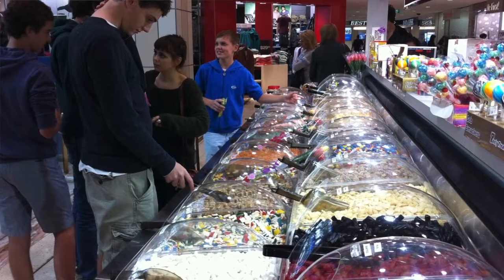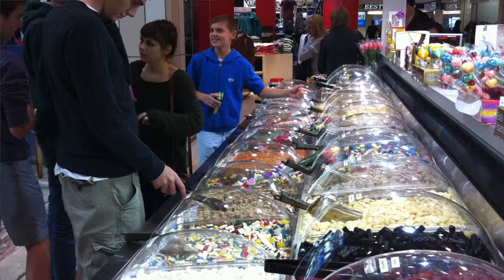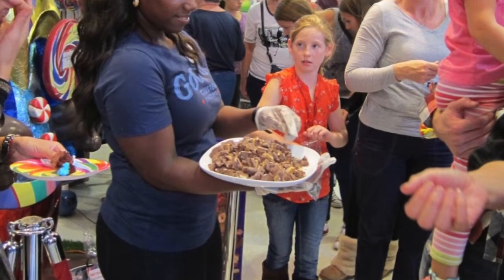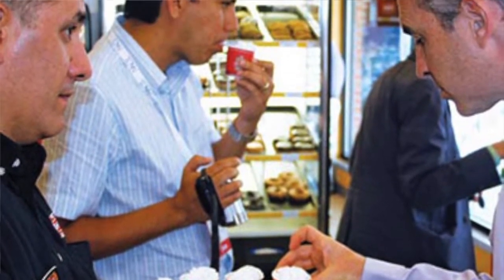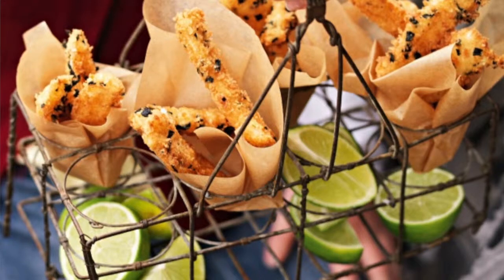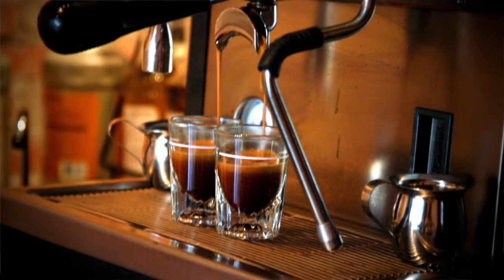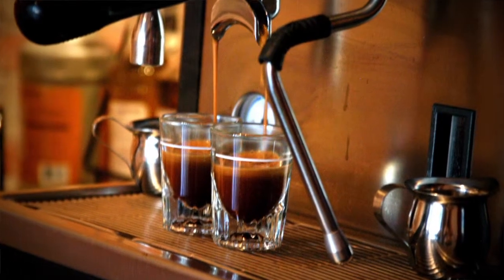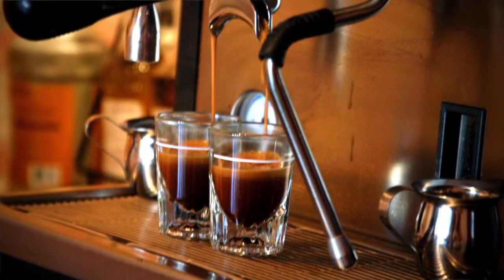Be Like Candy And Attract Lots Of Attention!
When it comes to creating sales for your small to medium business, your thinking needs to be  unconventional.

This short video will show you how a simple "Wow" technique that can help attract new clients to your business and keep them coming back for more!

Over the years I have created many "loyalty programs" to create avalanche traffic for all types of businesses but my latest AUSSIE HOLIDAY INCENTIVE program has taken marketing to the next level.

I'm calling it my "Greatest Ever Client-Attraction Incentive Ever!"

It doesn't matter if you are a business to business company or a business to consumer company, you need to attract a stampede of new leads both offline & online & then once you get your customers into a repetitive visitation pattern, there's a good chance they'll be coming back over & over again.

(You can get holidays valued up to $900 for just $97 each 7 give them to customers when they buy from you.) POST-COVID, a Free Holiday is the HOTTEST "Happy Meal Toy" you could possibly offer!

And as a bonus why not download my latest book "The Aavalanche Leads Formula”
where I show biz owners how to attract a stampede of NEW leads, both online & offline: Go